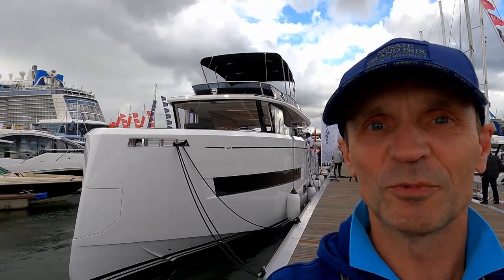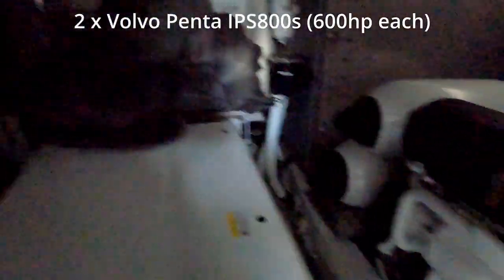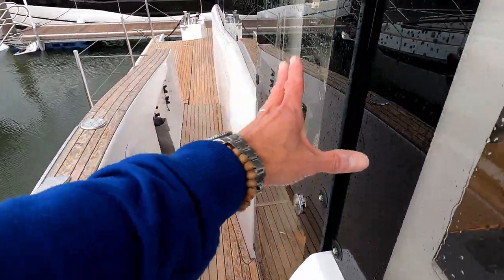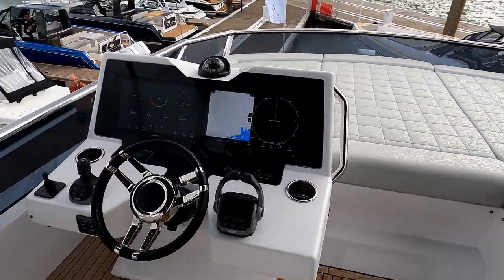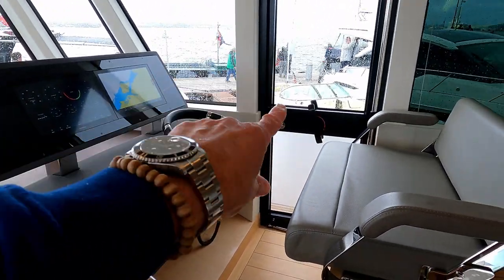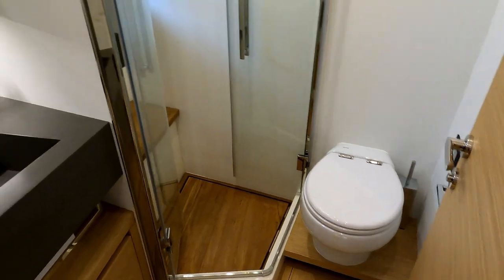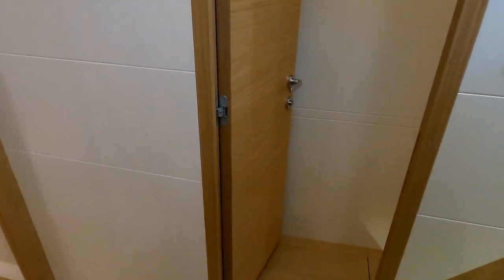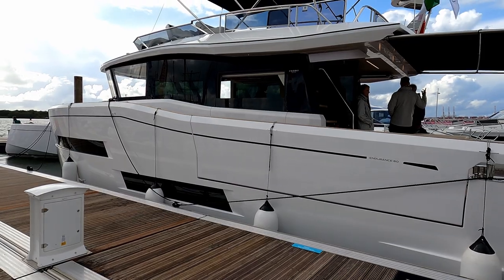Boat Tour - Pardo 60 Endurance - £1.2 million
UK
Swanwick Marina, Swanwick Shore Road,
Swanwick, SO31 1FA
Sales: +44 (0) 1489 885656
FRANCE
Port de Mandelieu-la-Napoule
06210 Mandelieu-la-Napoule

SPECIFICATIONS:-
LENGTH 18.08 m
BEAM5. 12 m
DRAUGHT 1.2 m
WEIGHT 34.7 tonnes approx
ENGINES (OPTIONS) 2 x VOLVO IPS 700 550 hp, 2 x IPS 800 600 hp
FRESH WATER CAPACITY 700 L